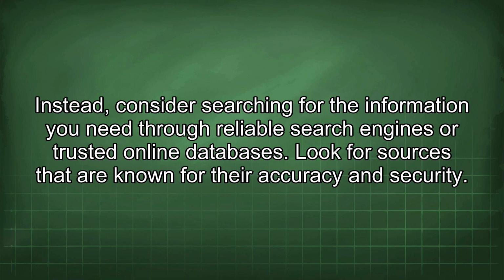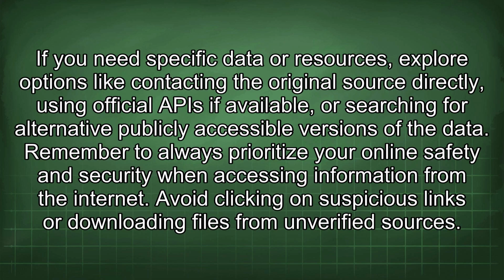Downloading Files Safely Understanding Limitations and Internet Access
This video discusses the limitations of downloading files from external websites. Learn about accessing publicly available information and internet safety practices. We explore alternative methods for obtaining information.